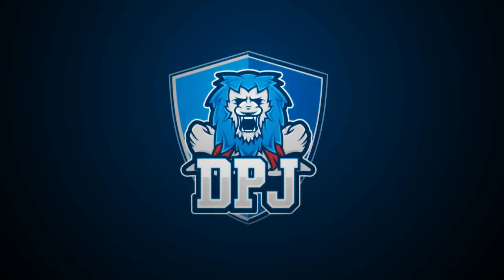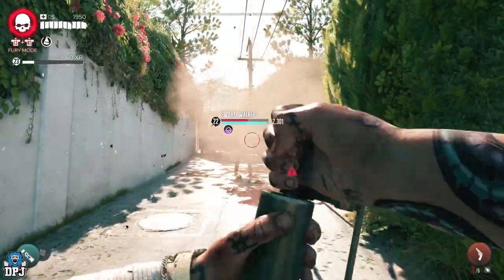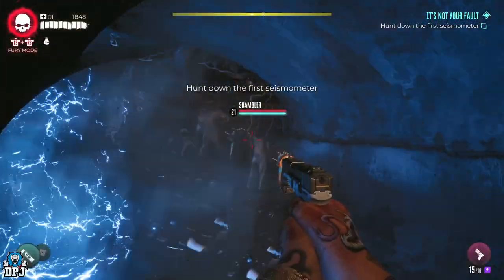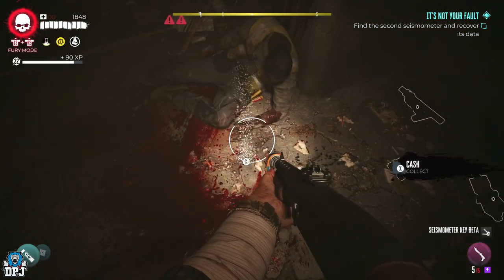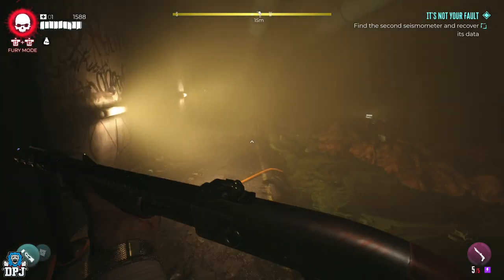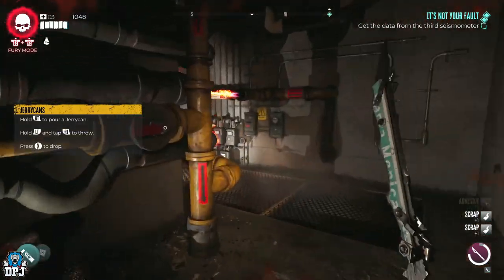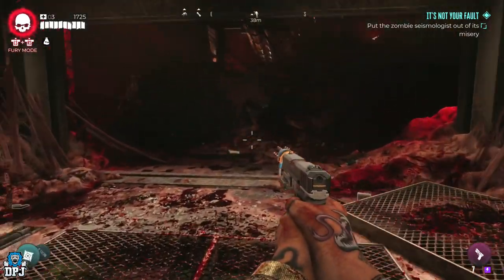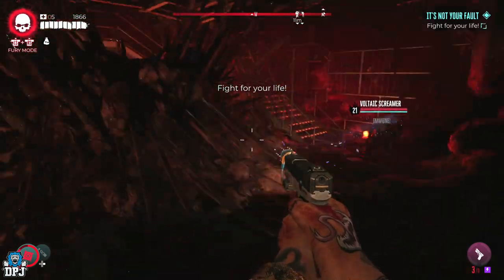Dead Island 2: How To Get Secret BIGSHOT Legendary Pistol - The Complete Guide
So the Bigshot legendary weapon in Dead Island 2 is tied to a post campaign side quest called It's Not Your Fault, today I guide you through this side quest so you can get this amazing weapon.